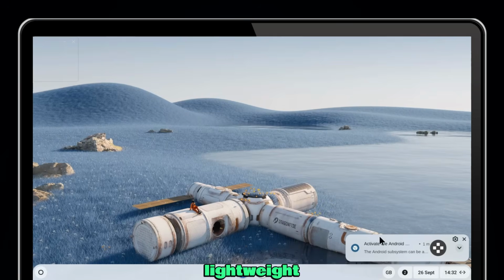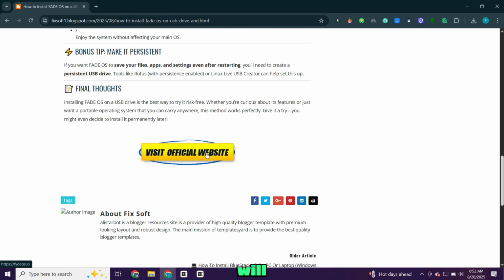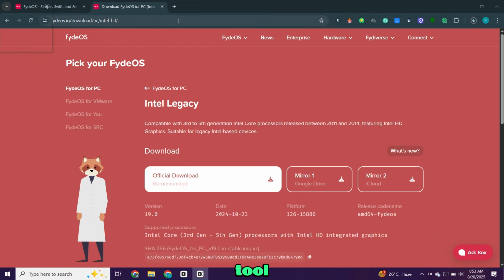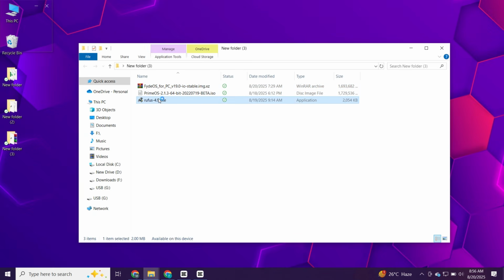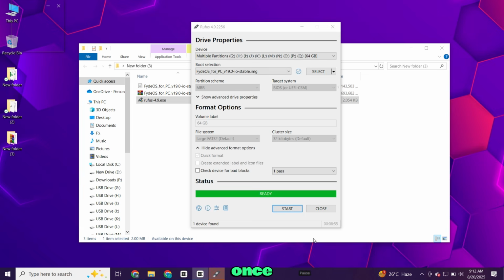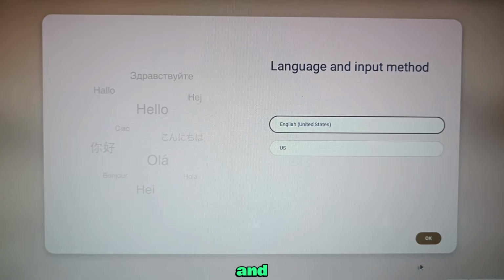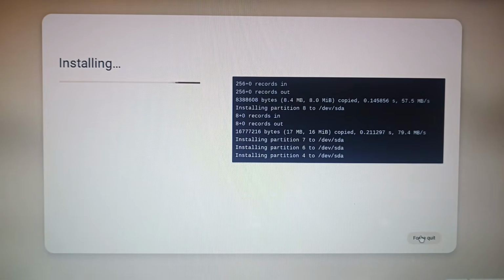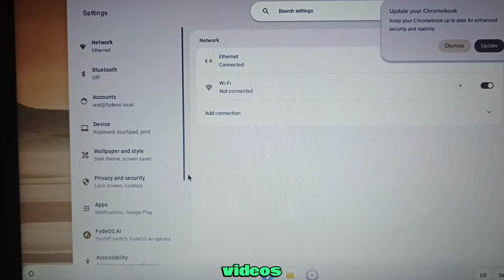Fyde OS Best Windows Alternative With Android & Linux Support | How To Install Fyde OS on PC/Laptop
In this video, you’ll learn How To Install Fyde OS on PC or Laptop step by step. Fyde OS is one of the best Windows alternatives with full Android & linux app support, making it a perfect choice if you’re looking for a smooth and lightweight operating system. Whether you want a Chrome OS alternative, a Windows alternative OS, or simply the best Android OS for your old or new laptop, Fyde OS has you covered.

We’ll cover everything in detail, including:
How to install Fyde OS on your computer.
How to install Fyde OS on USB and run it as a live OS.
How to install Fyde OS without USB for faster setup.
Installing Fyde OS on Windows 10 and Windows 11 PCs.
Why Fyde OS is one of the best operating systems if you’re tired of Microsoft Windows.

Here are 5 good Windows alternatives (names only):
Fyde OS
Linux Mint
Ubuntu
Zorin OS
ChromeOS Flex

By the end, you’ll know how to set up Fyde OS easily and enjoy Android apps directly on your laptop or desktop.

FAQs:
Q1: What is Fyde OS and why is it considered the best Windows alternative?
Fyde OS is a Chrome OS alternative based on open-source Chromium OS. It supports Android apps, making it a powerful Windows alternative OS for laptops and desktops.

Q2: How to install Fyde OS on PC or Laptop?
You can install Fyde OS on PC or Laptop either using a USB drive or directly without a USB. In this video, I’ll show you both methods.

Q3: Can I install Fyde OS on Windows 10 or Windows 11 PCs?
Yes. You can easily install Fyde OS on Windows 10 or Windows 11 machines by following the installation guide provided in the video.

Q4: How to install Fyde OS without USB?
If you don’t have a USB drive, you can still install Fyde OS without USB by using a virtual disk or other installation methods. The video explains this step clearly.

Q5: Is Fyde OS the best Android OS for laptops?
Yes. With Android support, Fyde OS allows you to run Android apps on your laptop, making it one of the best Android OS options available today.